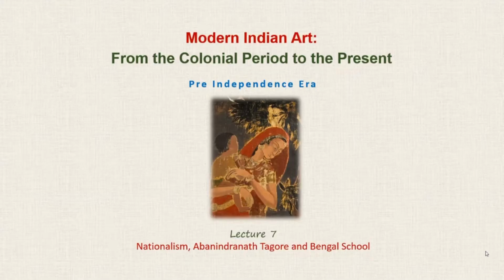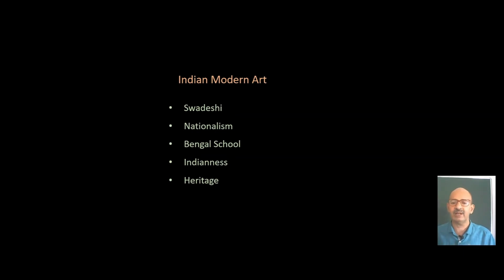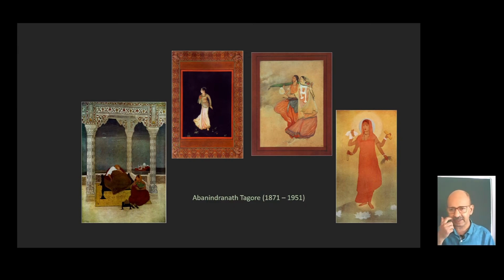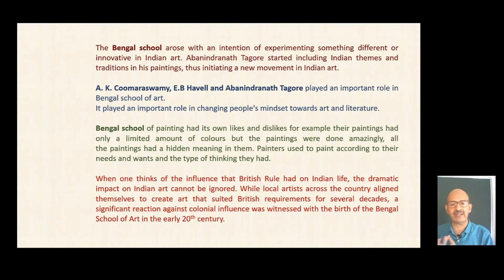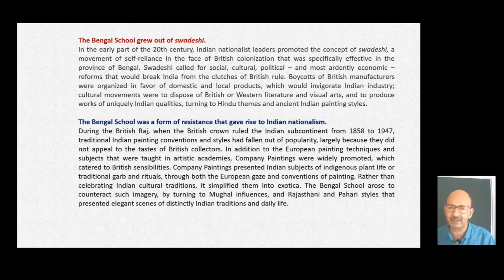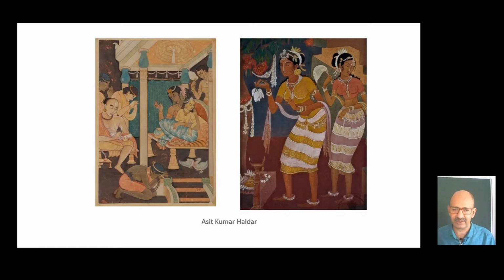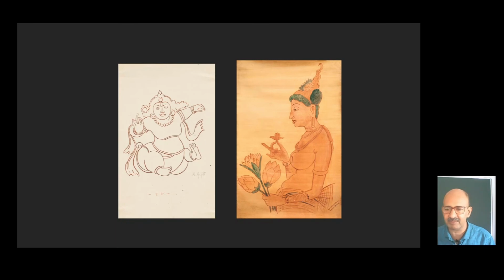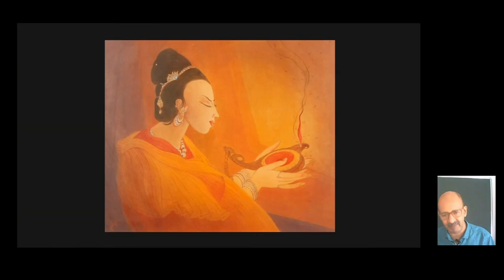noc20-hs84-lec07- Nationalism, Abanindranath Tagore and Bengal School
Nationalism, Abanindranath Tagore and Bengal School